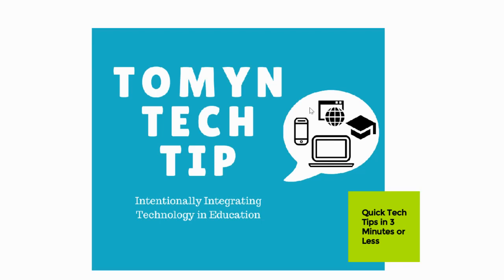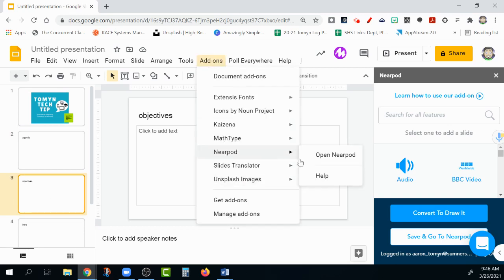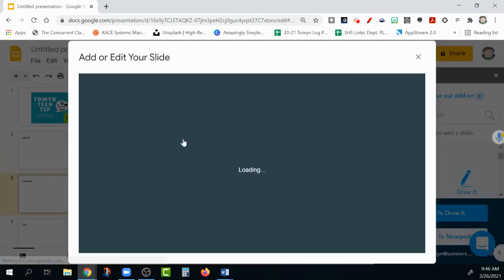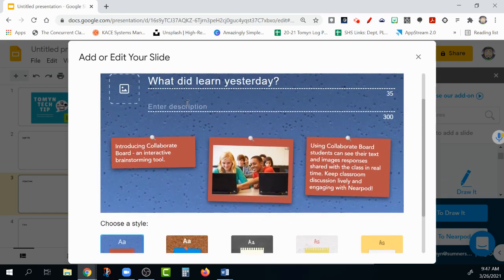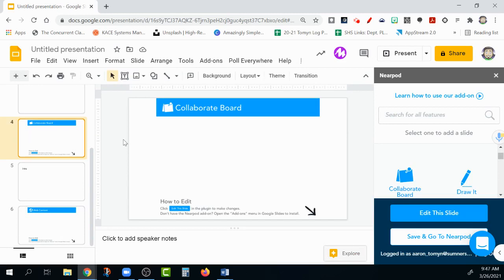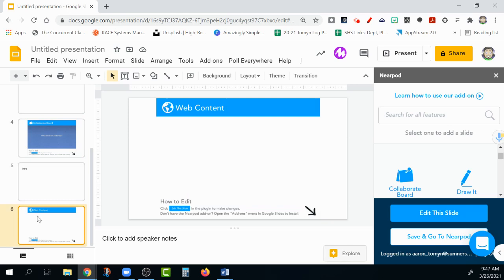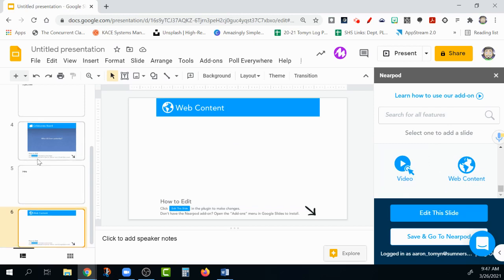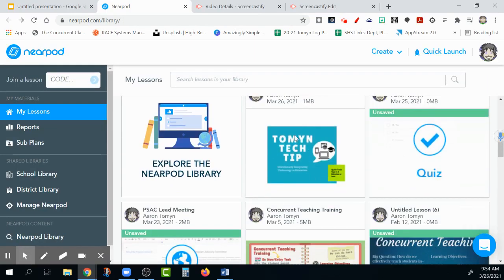Tomyn Tech Tip- Google Slides to Nearpod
In this video we look at how to change Google Slides into a Nearpod presentation.
A few of the benefits of a Nearpod over plain Google Slides are:
- in Nearpod the slides are visible on the student screen.
- as the teacher transitions between slides the students slides transition
- you can get evidence of student thinking directly in the presentation
- there are lots of engaging activities that can be embedded in the presentation
- it saves time on transitions between different web pages by embedding web pages directly into the presentation